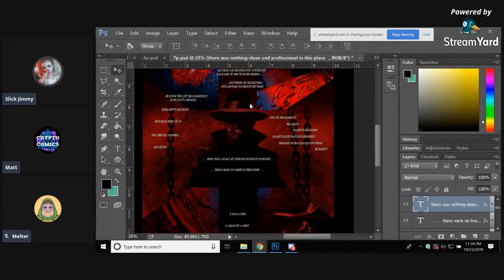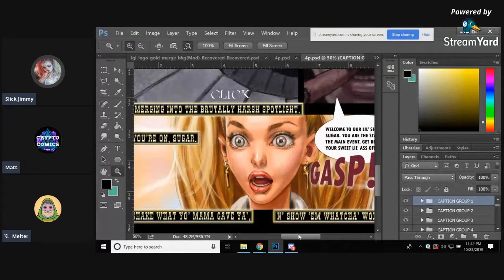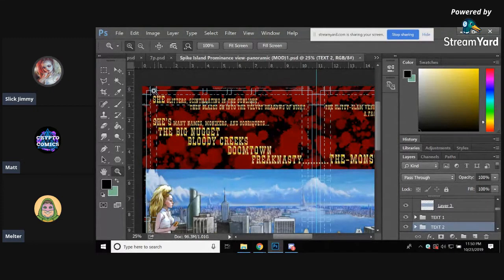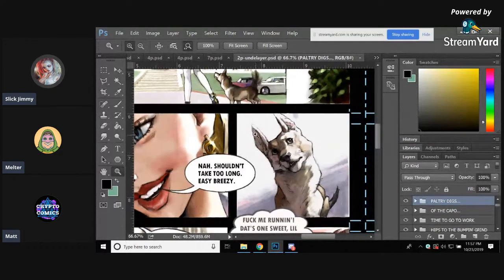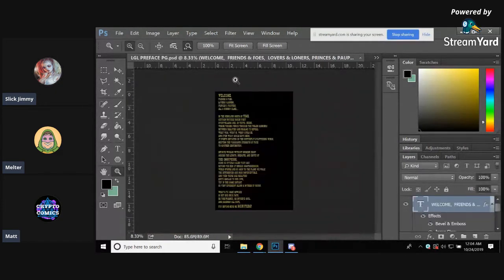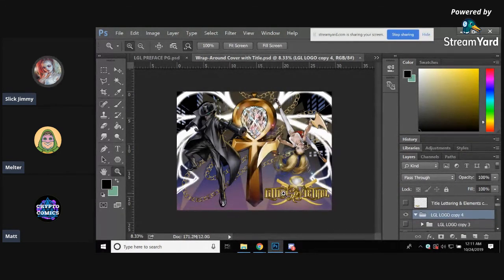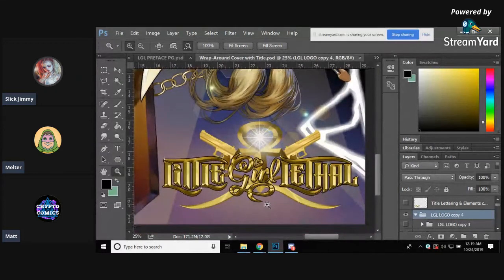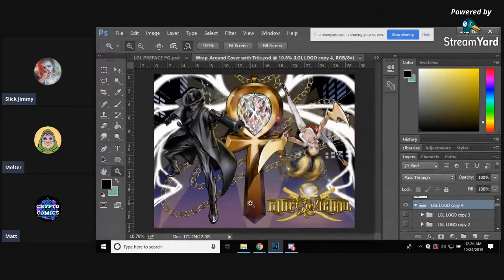Why Little Girl Lethal takes so long...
Lettering is a bugger!